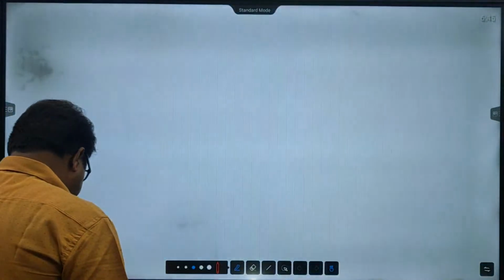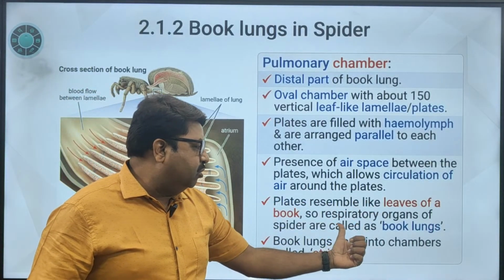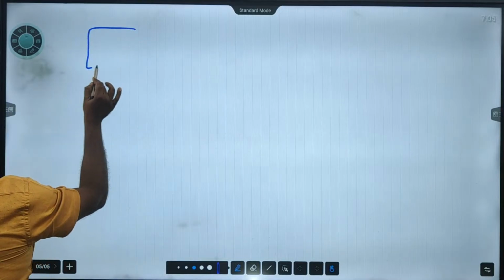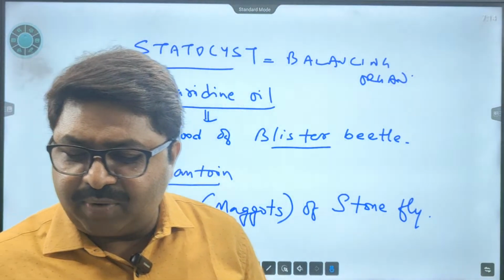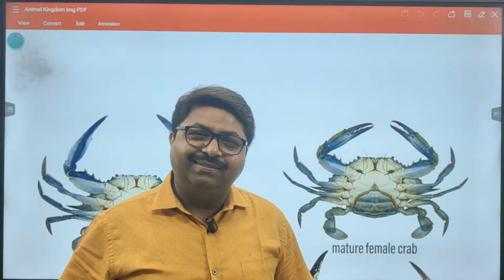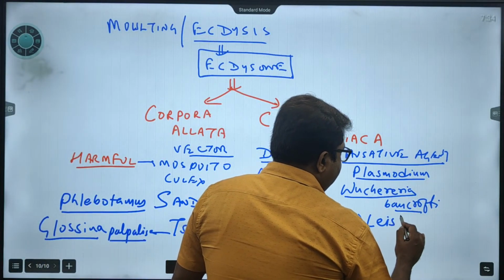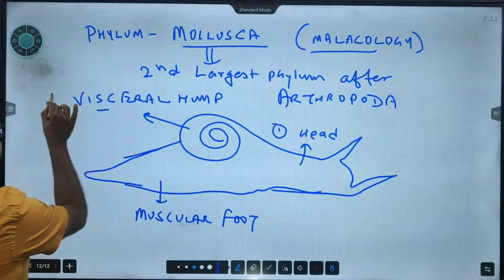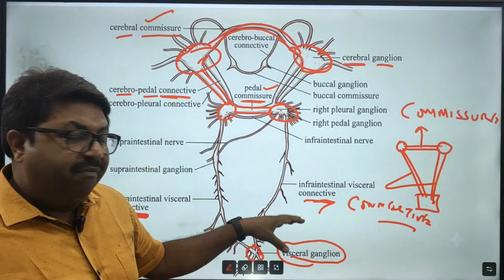Animal Kingdom One Shot- 5 | PYQs + Concepts Clear | Class 11th Biology | NEET 2027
Animal Kingdom Part 5 | Class 11 Biology | NEET 2027 | Hindi Live Class

Animal Kingdom Part 5 mein NEET 2027 aur Board Exams ke liye important concepts ko detail mein explain kiya jayega. Is lecture mein chapter ke important topics, classification, characteristics aur previous year based concepts ko easy language mein cover kiya jayega.

📚 Class: 11 Biology
🐾 Chapter: Animal Kingdom (Part 5)
🎯 Target: NEET 2027 & Board Exams
🔴 Language: Hindi
📖 Subject: Biology

00:00 Introduction to Phylum Arthropoda
12:19 Cockroach Anatomy: Body Structure & Wings
23:44 Digestive & Excretory Systems of a Cockroach
31:54 Insect Metamorphosis & Molting
48:41 Disease Vectors & Harmful Pests
58:30 Introduction to Phylum Mollusca
1:05:51 Key Mollusk Organs: Radula & Osphradium
1:08:54 Mollusk Nervous System

📲 CONNECT WITH GURUKUL INSTITUTE